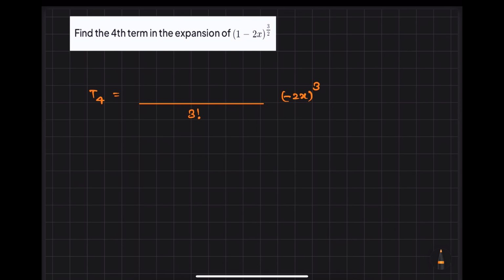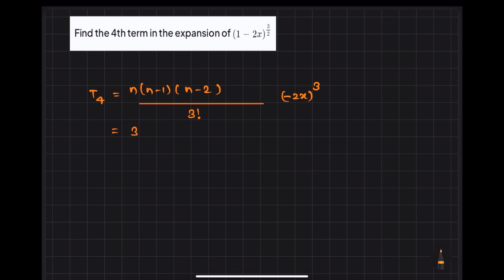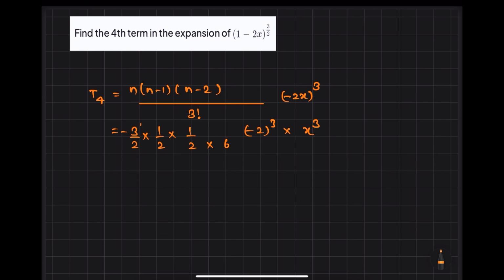L3_Find the 4th term in the expansion of (1-2x)^3/2